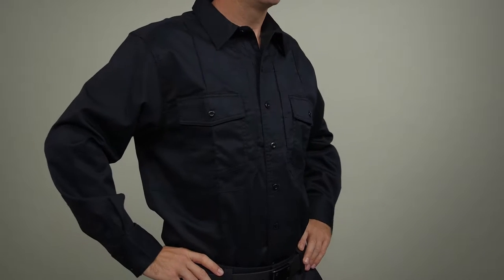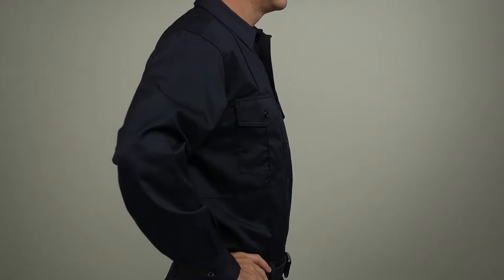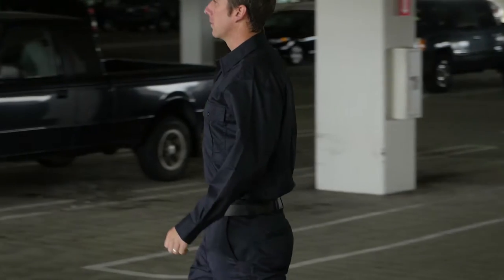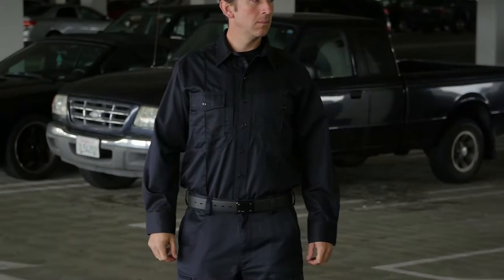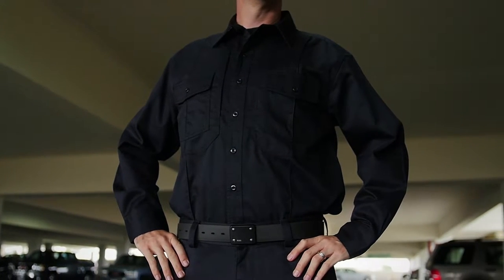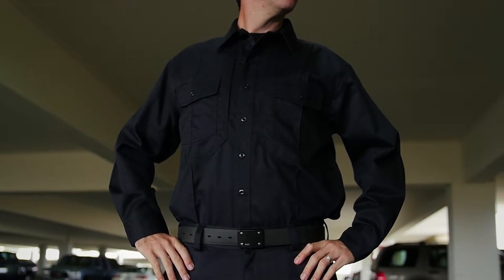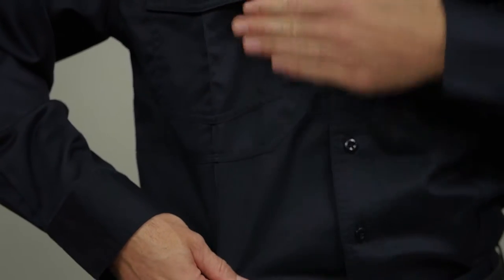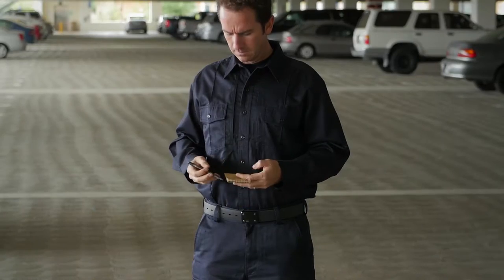46125 Station Non NFPA Class B Short Sleeve Shirt